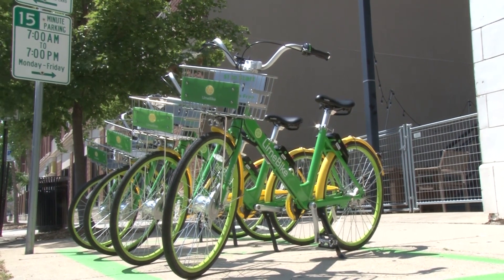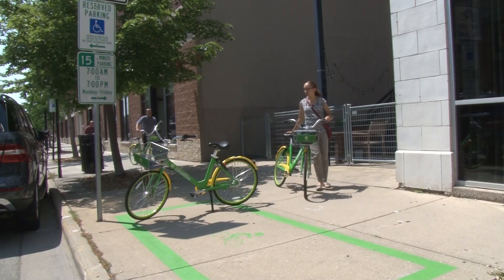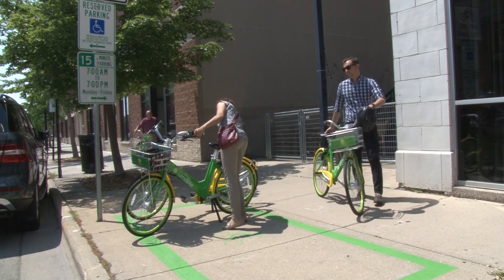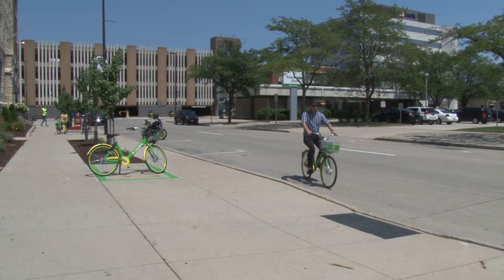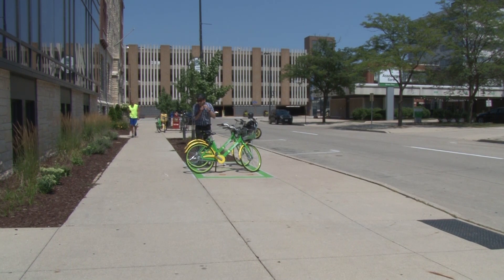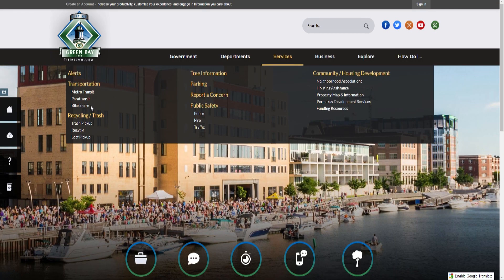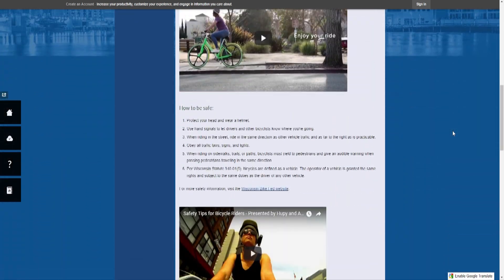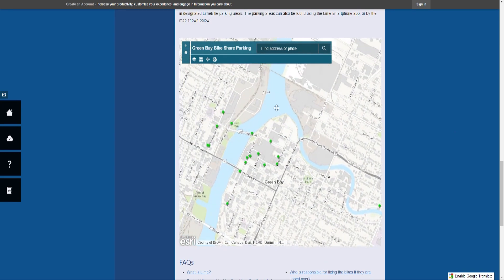Green Bay is Going Lime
Green Bay’s new bike share system, provided by Lime, offers residents and visitors an additional, healthy transportation option. The Lime system is dock-less, which means the bikes may be found and parked anywhere in the city. All bikes are GPS and 3G-enabled, making it simple for riders to find, unlock and pick up a nearby vehicle using the iOS or Android smartphone app. After your trip is complete, park it responsibly near the curb on the sidewalk so it does not obstruct pedestrian traffic. Riders are encouraged to park bikes in designated Lime parking areas.